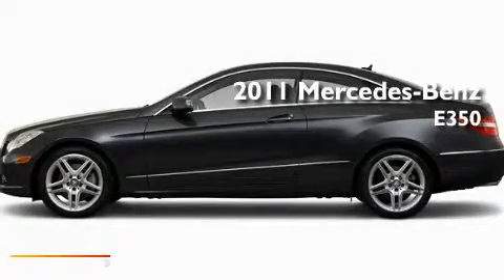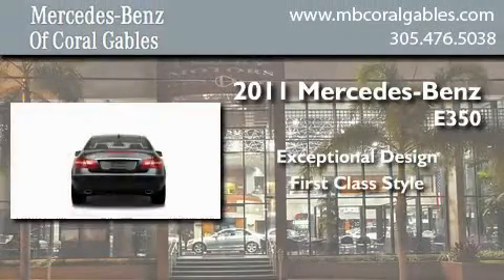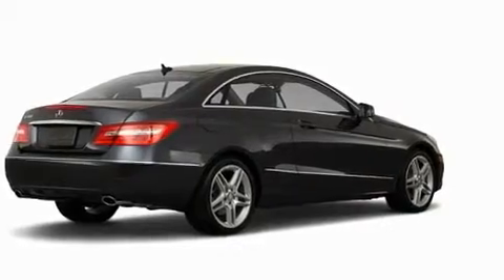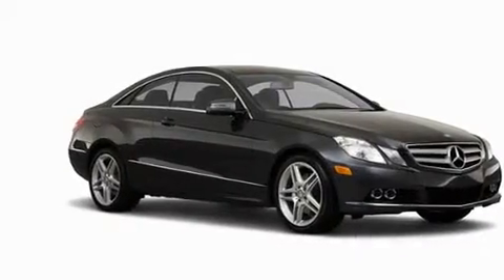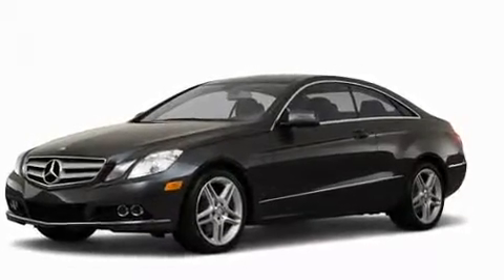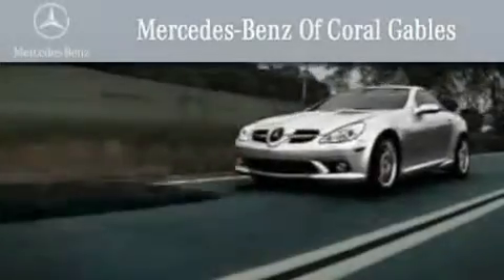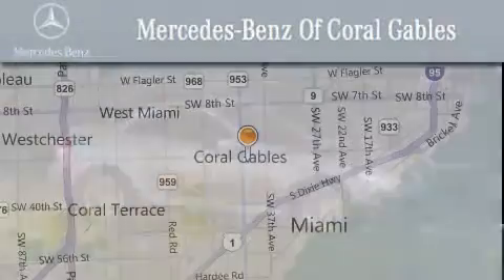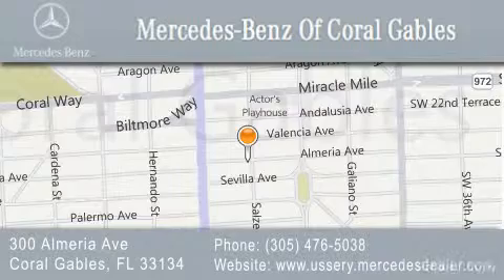2011 Mercedes-Benz E350 Kendall FL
Year : 2011
 Make : Mercedes-Benz
 Model : E350
 Engine : 3.5L 6 Cyl. Fuel Injected
 Trans . : 7 Speed

 Stock : BF065311

 2011 Mercedes-Benz E350 Coral Gables FL